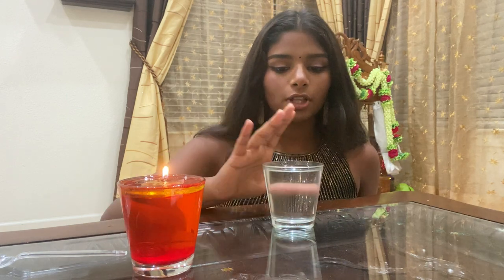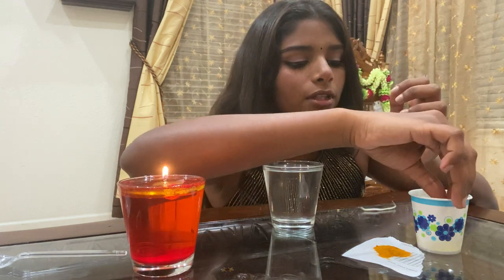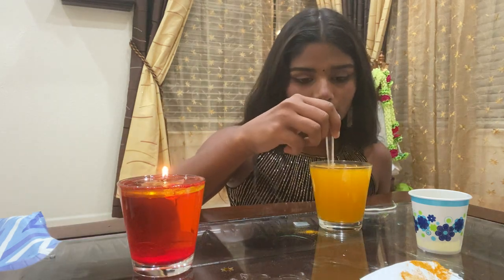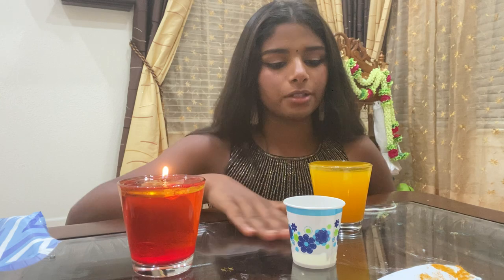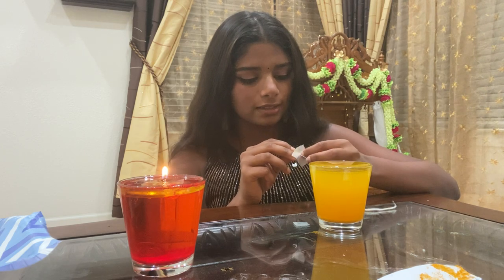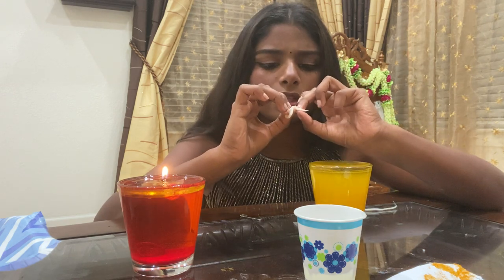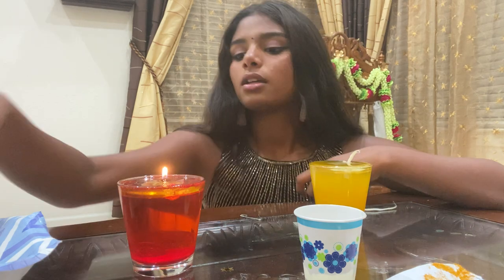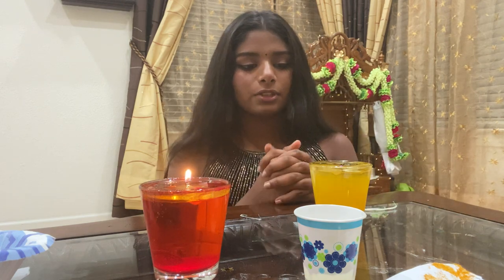Making A Water Diya ( Oil Lamp )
Eternity Band member Anoushka demonstrates how to make a "Water Diya" (Oil Lamp) for our 2021 Diwali Variety Show hosted by Fremont Main Library. ( Registration with the Library